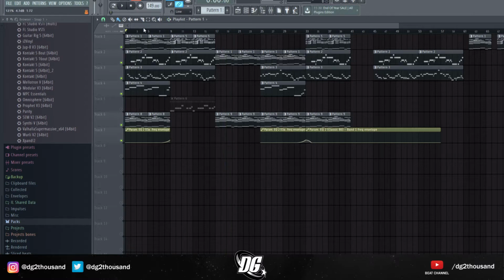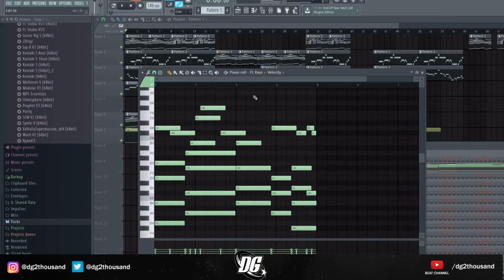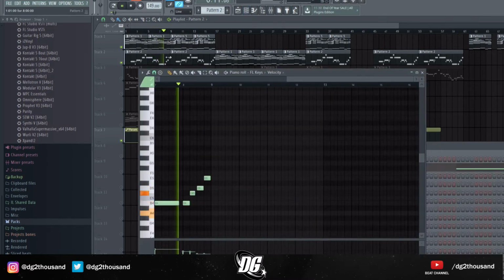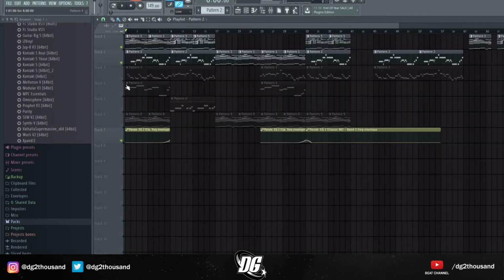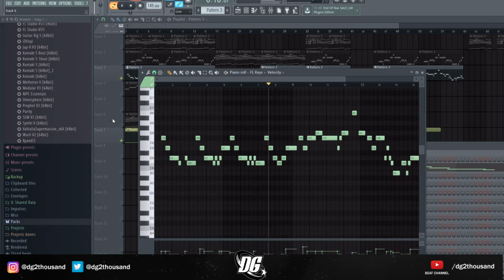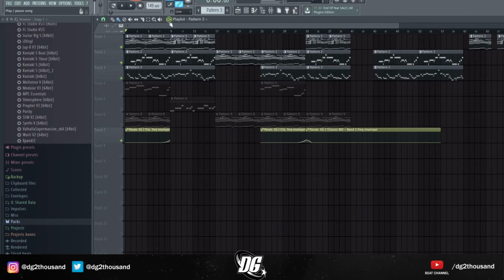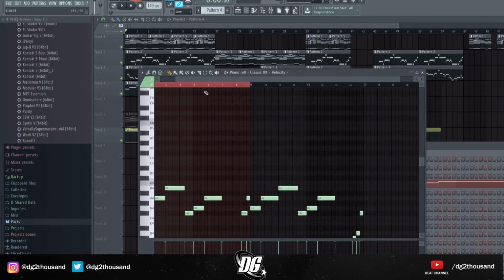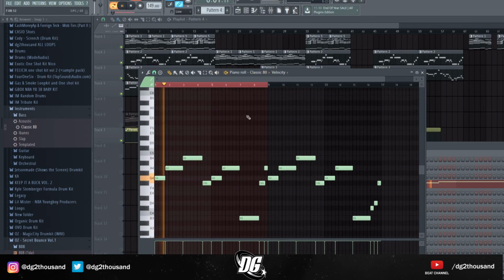HOW TO MAKE PIANO MELODIES FOR RODDY RICCH | FL STUDIO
In this video I go through the process of creating a melody in the style of Roddy Ricch and many other artists. I show what goes into crafting the sound behind these beats.

Feel free to drop any feedback or recommendations in the comments below.